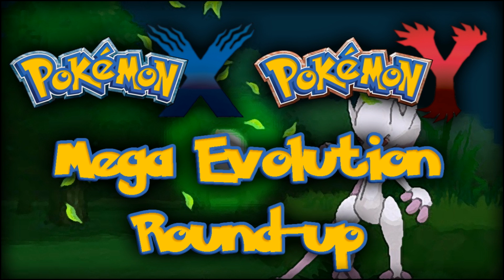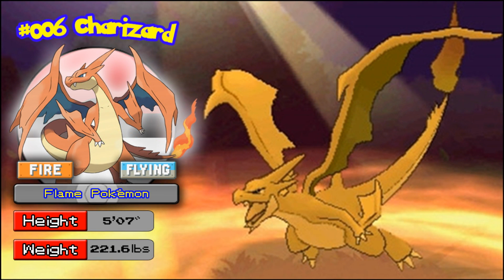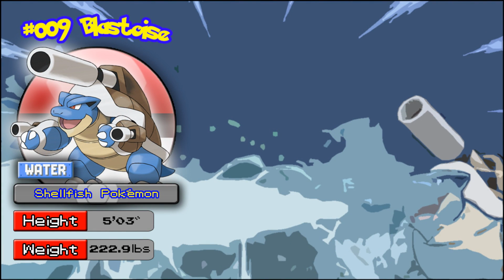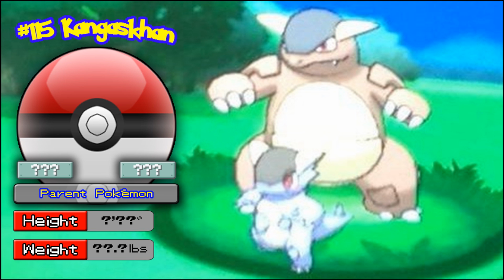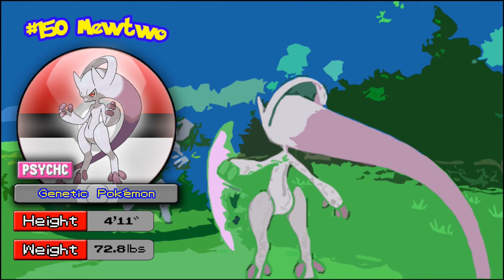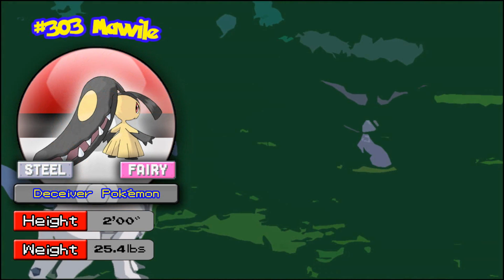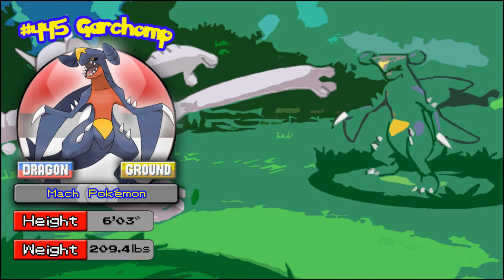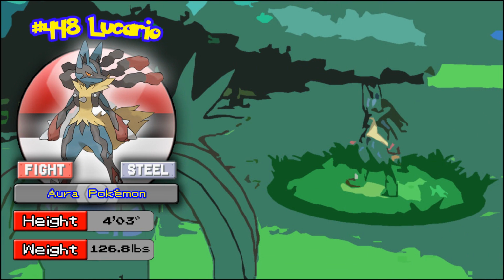Pokémon X and Y | Mega Evolution Round-up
My round-up of all the Mega Evolutions that have been revealed so far! (22nd Sep 2013)